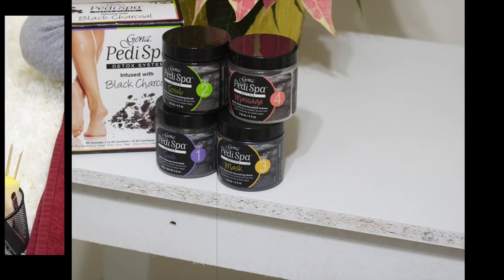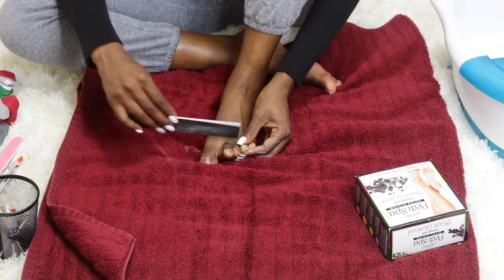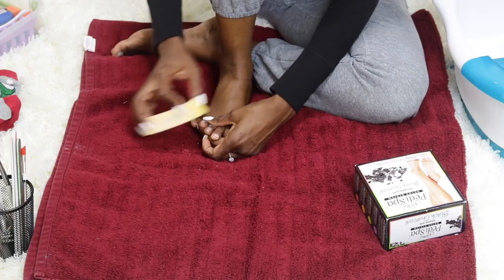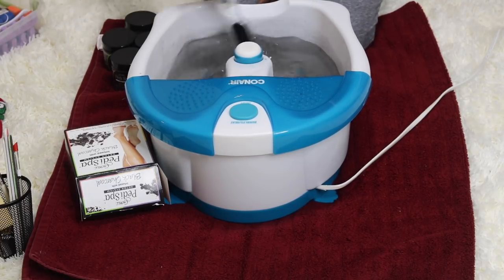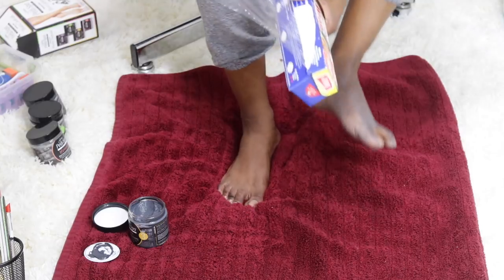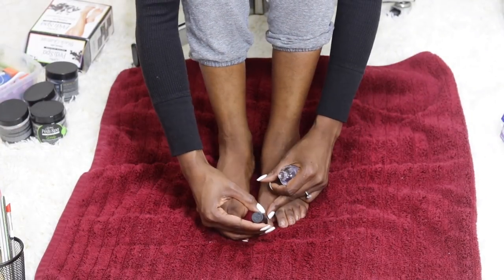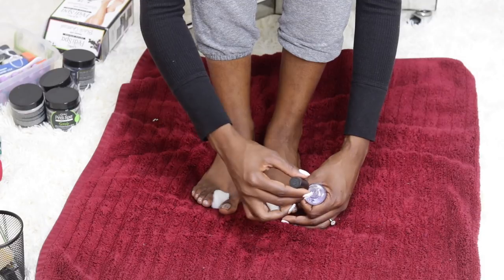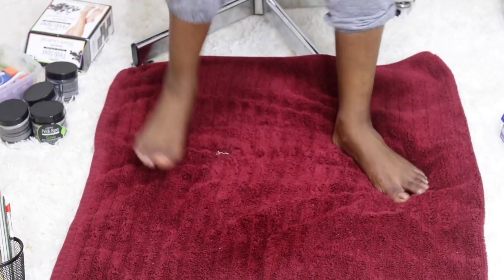aibrownsmile | How To Do A Spa Pedicure: Gena Pedi Detox System w. Activated CHARCOAL!!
Sometimes you have to treat your feet! This tutorial will show you how it's done with a step by step pedicure from the comforts of your own home.

smil·ey
/ˈsmīlē/